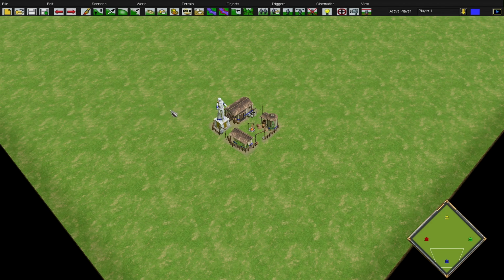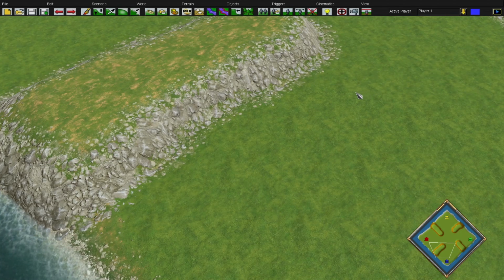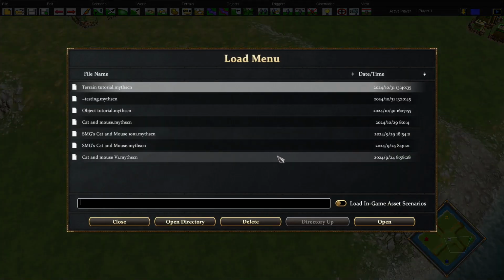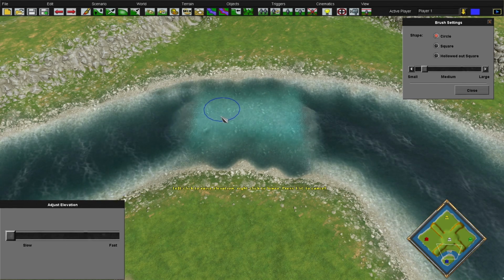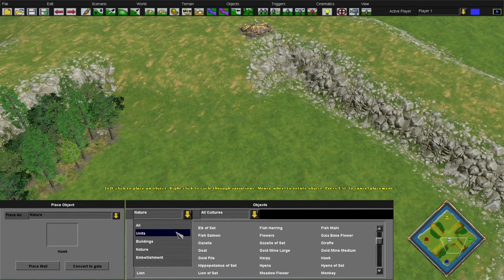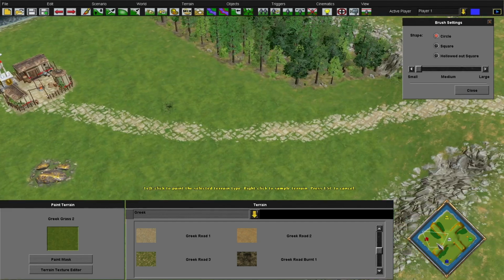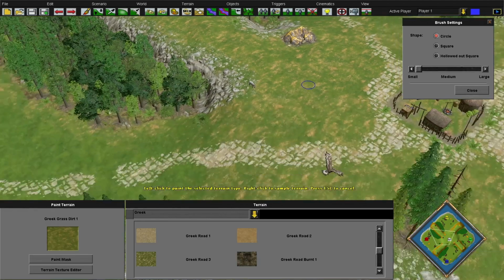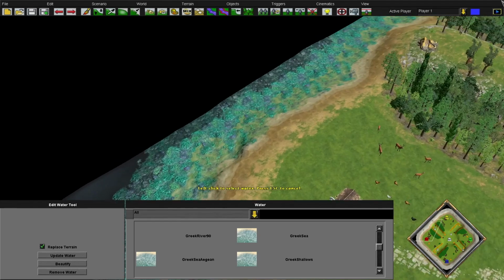Age of Mythology Retold - Editor Tutorial Part 3 (Terrain, water, and making a functional map)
This video will cover:
0:00 - Paint terrain
2:13 - Cliffs
3:25 - Water
7:33 - Smoothing terrain
9:13 - Roughen tool
10:16 - Terrain copy and pasting
11:48 - Plateaus
12:58 - Raising and lowering terrain
14:58 - Shallow water (Allowing both land and water units to cross)
18:41 - Working to make the map functional (No necessary tips in this section)
26:48 - Worn down roads
30:08 - Putting detail into the map
35:43 - Free cam (Lets you zoom out as far as you'd like)
35:59 - Playtesting
38:23 - editing the water (switching the type of water on the spot)

I had a cold in the process of making this video so I apologize for my voice giving out during parts of the video.